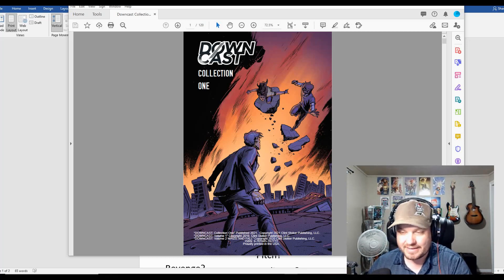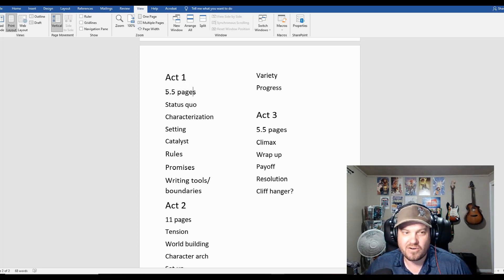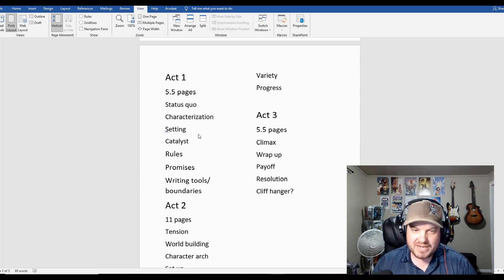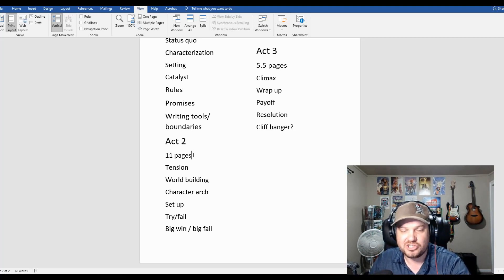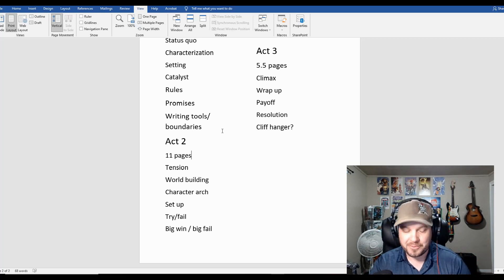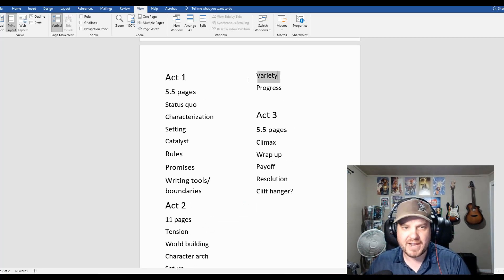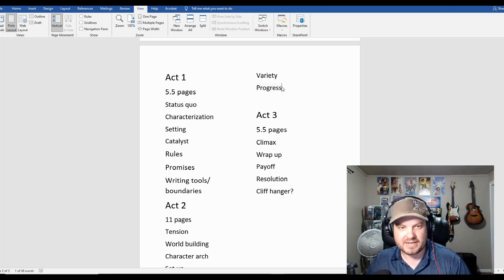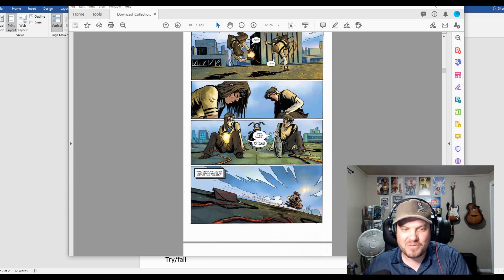How to Write Comics Part 2: Structure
Clint Stoker
West Valley City, Ut, 84170